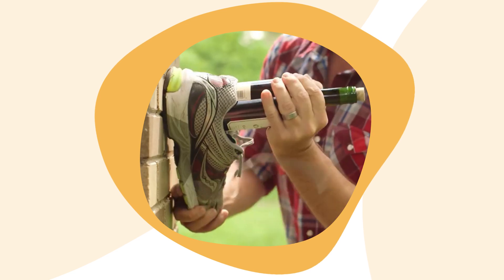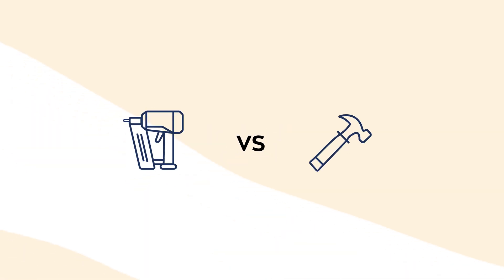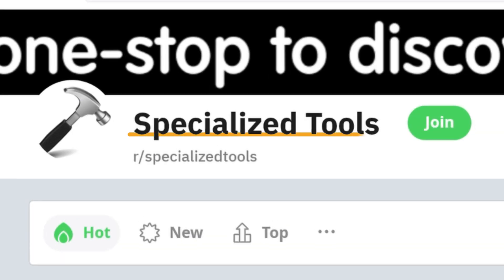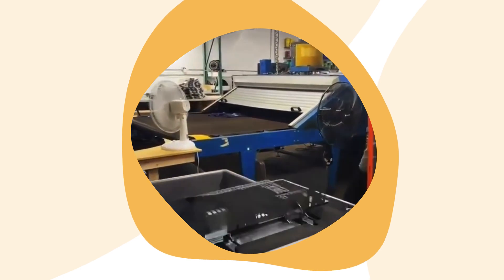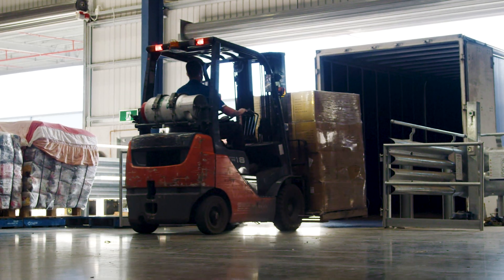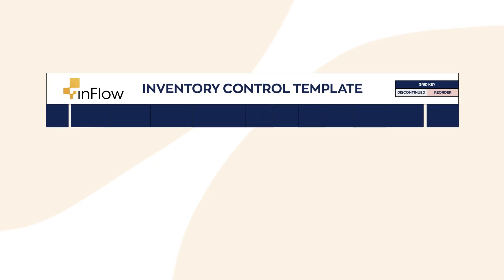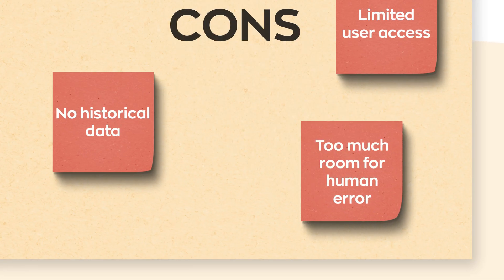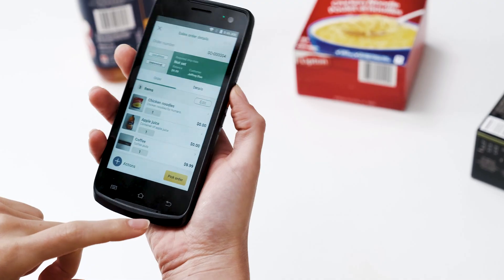Choose the Right Tool for the Job: Excel vs Inventory Software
Any business looking to perform key tasks should always consider the right tool for the job. Many small businesses are still using inventory spreadsheet templates to track their inventory but could an inventory management tool help boost their productivity?

0:00 - Job Sites and Construction
0:24 - Using Improper Tools
0:36 - Benefits of Using Proper Tools
1:12 - Specialized Tools in Action
1:57 - Inventory Spreadsheet Templates
2:26 - How Inventory Software Works

// Transcript //
Tools are an important part of any business. And using the right tool for the job can make all the difference. Construction workers would be the first to admit that while there are many ways to get the job done. If you want to get it done right and in a timely manner, your best option is a specialized tool. It's like showing up to your friend's house with a bottle of wine and realizing that they don't have a wine opener, so instead you use your shoe. I mean, it may work, but then again, it may not fly. Sometimes the introduction of a new tool can completely change an entire industry. This was the case in 1982, when both states introduced the world's first roofing. Naylor and almost overnight roofers were able to do their job with the flick of a finger thanks to the introduction of this new tool. They doubled or sometimes tripled the installation speed of asphalt shingles. Similarly, the masons of the world rejoiced with the introduction of the automated brick laying machine that sped up their workflow by 30 percent. These are just a couple of examples of tools that were built to make otherwise difficult, tedious tasks a breeze, saving time and money. In fact, there is an entire subreddit dedicated to these specialized tools where 1.3 million users admire them in action. There's just something incredibly satisfying about watching these gadgets fulfill their purpose. I experienced firsthand how the right tool can make all the difference when I was a student working in the warehouse of a factory. In my role, one of the main things that I was responsible for was wrapping skids of finished products with the help of an automatic shrink wrapping system, I was able to wrap over 100 skids in my eight hour shift, something that would have never have been possible had I been doing it manually. See, while the wrapper may have had a large price tag, the value that it added outweighed the cost, so it made sense for the factory to invest in one. This same logic can be applied to something like inventory management. Many companies use ExcelInventorytemplates to track their inventory and assets manually. These inventoryspreadsheets certainly have some advantages, but there are major limitations that should be considered. Using excel would mean a lack of real time data, minimal automation, limited user access, and an inability to track historical data. Not to mention a ton of room for human error. The bottom line Excel is not an inventorymanagementtool, and if you're looking for the right tool for the job, you'll want to invest in inventory management system like inFlow. InFlow is a specialized inventory management tool that your company can use to make your operations more efficient and give you peace of mind. Unlike Excel, it supports barcodes, SKUs, automated reorder points and everything else of modern inventory management system needs.